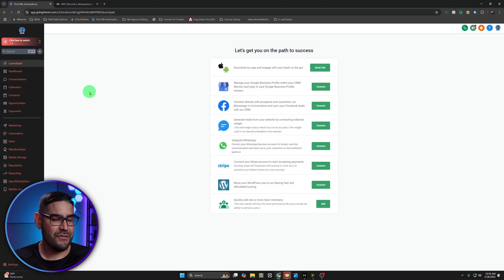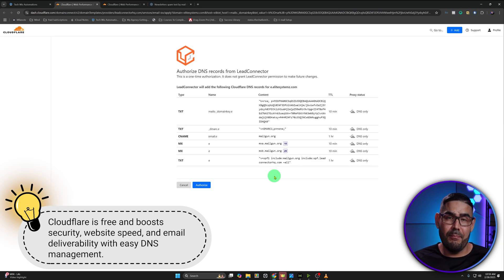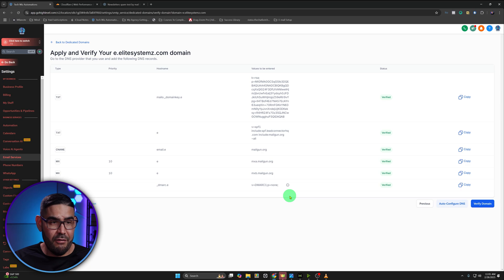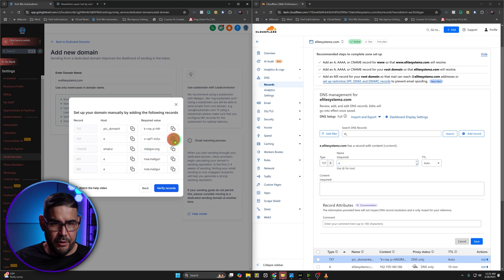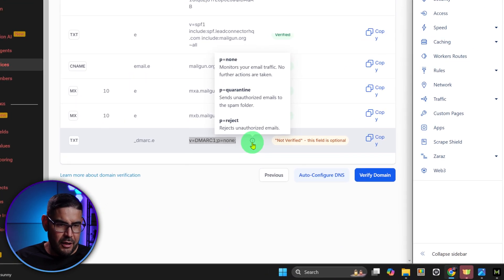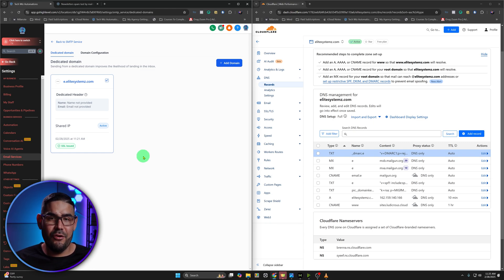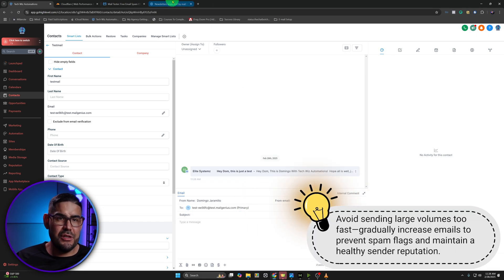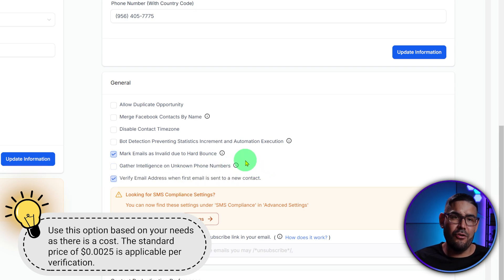GoHighLevel Tutorial: Don’t Land in Spam with a Dedicated Email Domain (2025)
Are your emails landing in spam instead of the inbox? In this comprehensive GoHighLevel tutorial, I’ll show you step-by-step how to set up a dedicated email domain to boost your email deliverability and increase open rates. By correctly configuring your domain and authenticating your emails (SPF, DKIM, DMARC), you’ll gain the trust of internet service providers and avoid the dreaded spam folder.

What You’ll Learn in This Video:
Why Dedicated Email Domains Matter – Understand the benefits of using your own domain for emails and how it impacts deliverability.

Domain and DNS Setup – Learn the exact steps to configure DNS records (SPF, DKIM, and DMARC) for high email deliverability.

GoHighLevel Email Configuration – See how to connect and verify your domain inside GoHighLevel for best results.

Testing & Troubleshooting – Get tips on verifying your setup and ensuring your emails always reach inboxes.

If you want your message to stand out and stop getting flagged as spam, this tutorial is for you!

👉 Don’t forget to join the FREE Skool group(work in progress!) for exclusive GHL & CloseBot tutorials, automations, and bonus tools:

⏰ Timestamps:
0:00 – Intro
00:33 - Part 1 - Purpose
01:11 - Part 1 - Email Subdomain Creation
01:37 - Part 2 - Adding DNS Records Easy Way
02:20 - Part 2 - Verifying DNS
04:52 - Part 2 - Manually Adding DNS Records
09:08 - Part 3 -Domain Configuration Settings
10:00 - Part 4 - Testing
12:08 - Part 4 - Checking Test Results
12:25 - Part 5 - Bonus Tips
13:19 - Outro